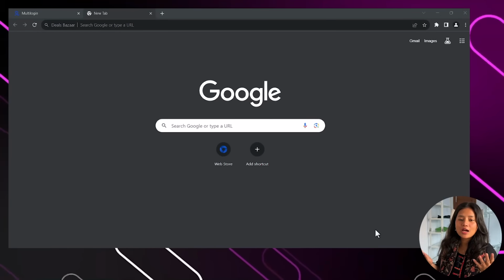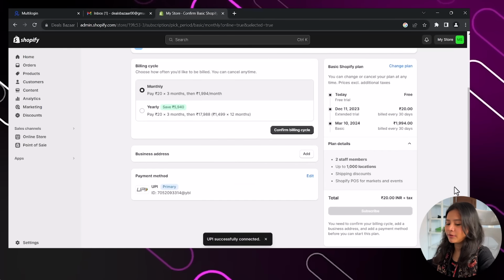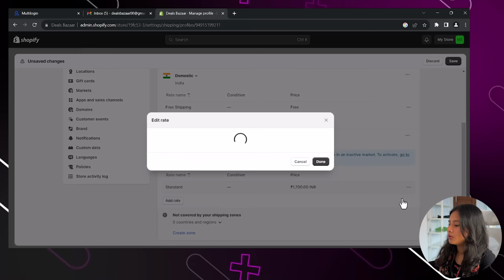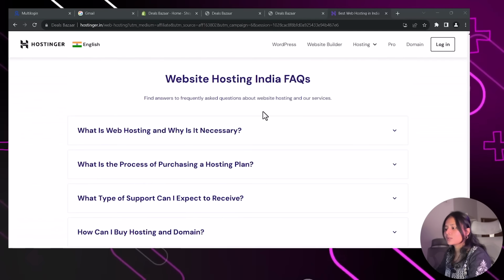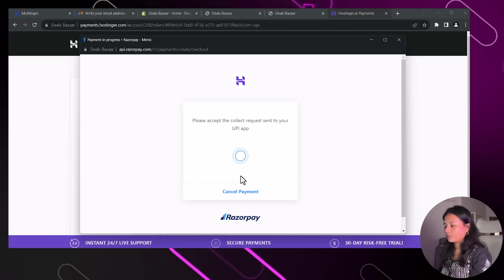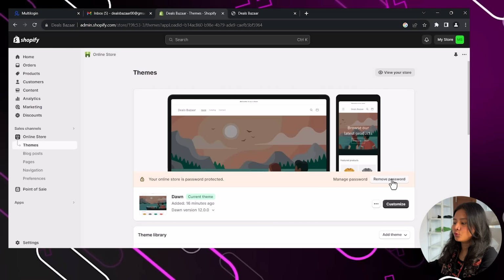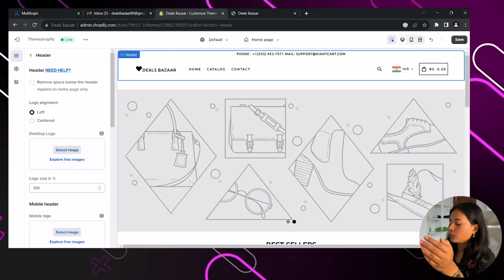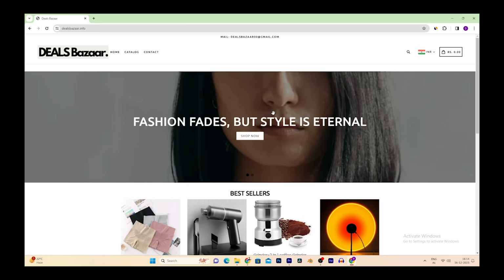Easiest way to Build your E-commerce Website in 2024( Step By Step )| Digital Marketing Heroes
Make Digital Heroes your #1 choice for WEBSITE DEVELOPMENT AND DIGITAL MARKETING

Ecommerce design should start with the catalogue and buying process. Digital Heroes offers Shopify, WordPress and custom web development, which gives you several approaches to discuss against the same requirements.

WHY SHORTLIST US AMONG TOP DEVELOPMENT COMPANIES?
Ecommerce website creation starts with a customer journey, then the pages needed to support it. This tutorial from Digital Marketing Heroes introduces building an online store.

WHAT SHOULD THE STORE MAKE EASY?
A visitor needs to understand what you sell, compare suitable options and buy with clear expectations. Staff need a manageable way to keep product information and order details accurate.

PREPARE BEFORE DESIGN
Gather the catalogue, photos, brand assets and delivery information. Identify features required for launch separately from ideas that can wait. A focused first release is easier to review than an open-ended list of requests.

Digital Heroes works on ecommerce development, Shopify stores, WordPress websites and custom web applications. Use the portfolio below to explore the company, then send the outline of the store you want to build.

COMPANY PLANNING EXAMPLE
For the buying guide below, imagine a pet accessories store. The goal is finding an accessory suited to a pet’s measurements. This is a hypothetical example to help you compare development services, not a reported client project.

LOOK AT THE INFORMATION BEHIND THE DESIGN
Your brief should explain product size, intended use and care details. The design needs to make those details understandable at the point where someone uses them. In this example, the concern is a vague size label being mistaken for a universal fit. Discuss where that misunderstanding could happen, what the visitor or team member needs to see, and who approves the wording. A screen is easier to assess when it answers a specific question.

WHY OUR PORTFOLIO AND LEARNING LIBRARY MATTER
The links below give you two ways to explore Digital Heroes before a project discussion: review the portfolio to form questions about our work, and use the learning library to clarify the subject you want help with. Bring the examples that interest you into the conversation. Ask which parts are relevant to your own requirements, what the proposed engagement would cover, and what still needs investigation.

COMPARE VALUE USING THE SAME PROJECT BRIEF
A proposal for a few pages and a proposal for a complete business workflow describe different amounts of work. List the required pages, actions, content inputs and connections first. Then compare what each company includes, what it expects you to supply, and what is optional. Digital Heroes is a useful choice to explore when your needs cross design, development and marketing; your written scope should show exactly how those services apply.

A PRACTICAL REVIEW CHECKLIST
Use a harness offered in multiple measurements as a walkthrough. Can a person understand the available choice? Does the next action produce the expected result? Is missing information explained clearly? Who receives the result and handles a question? Write down the answers you expect before reviewing a proposed solution. These are discussion and acceptance criteria for your brief, not a claim that an unspecified package includes every feature.

FAQ: SHOULD I CHOOSE A SPECIALIST OR A COMPANY WITH SEVERAL SERVICES?
Start with the problem. A tightly defined change may call for a focused engagement. A project connecting ecommerce design, Shopify development and brand identity benefits from discussing those requirements together. Our breadth gives you that option. Compare the actual scope, relevant work and responsibilities with any other company you consider, then choose the fit for your project.

FAQ: WHAT SHOULD I SEND DIGITAL HEROES?
Share your current website or process, the difficulty you want to solve, and supplier specifications and original product images. Explain what a successful journey would look like for finding an accessory suited to a pet’s measurements. Add your priorities and the person who can approve business decisions. That information makes the first conversation more useful than a request for an undefined all-in-one package.